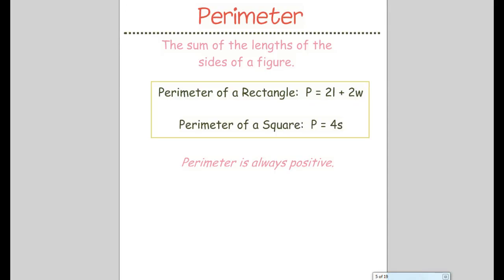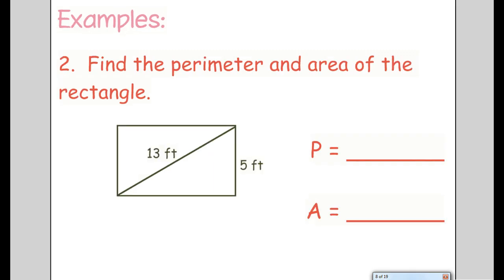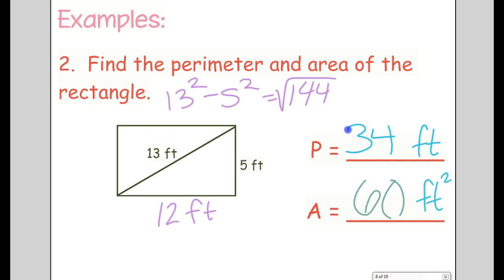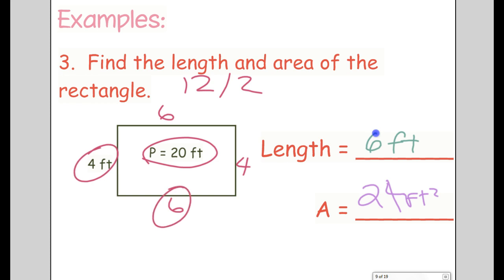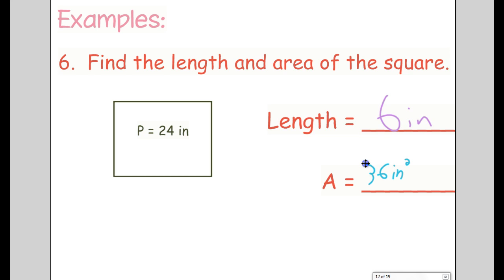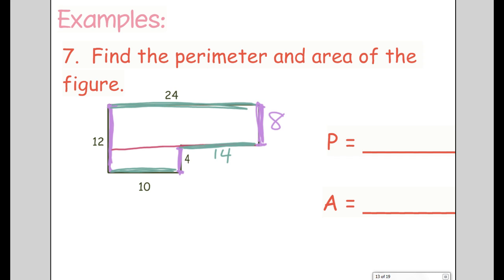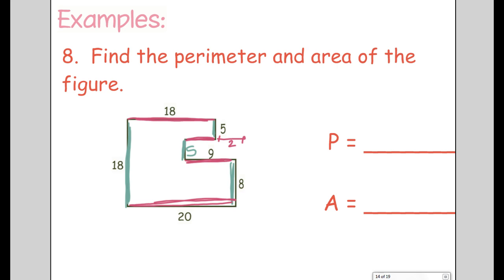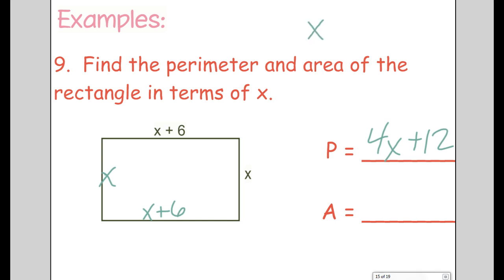9 Area and Perimeter of Rectangles and Squares L 2014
9 Area and Perimeter of Rectangles and Squares L 2014